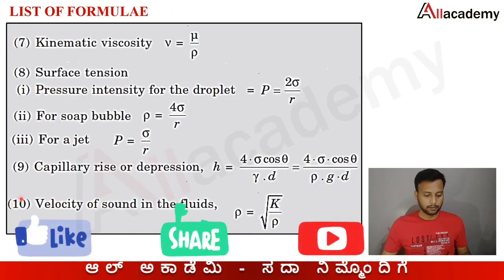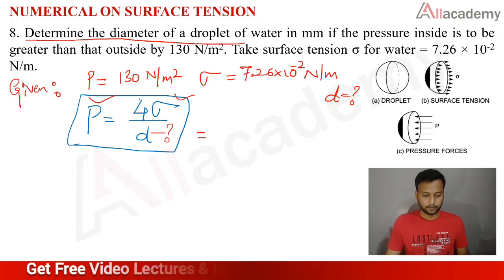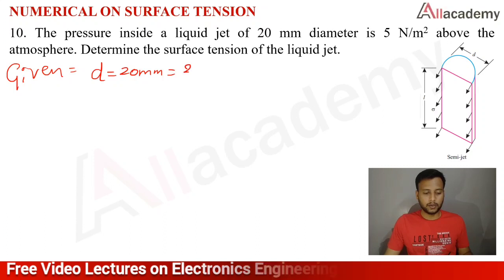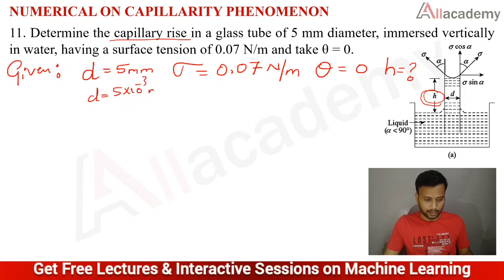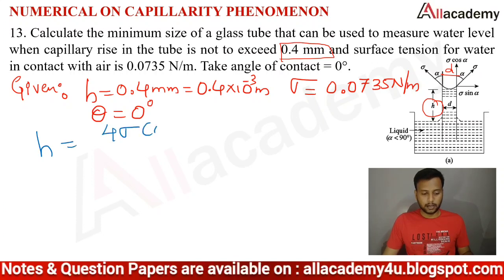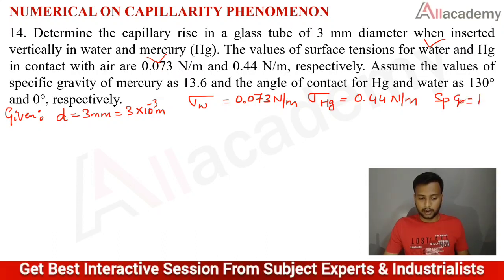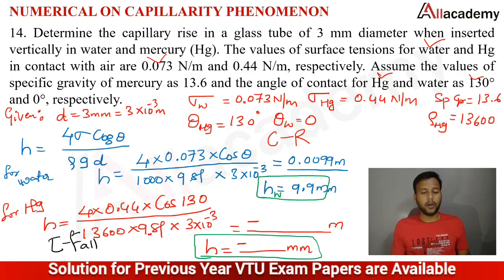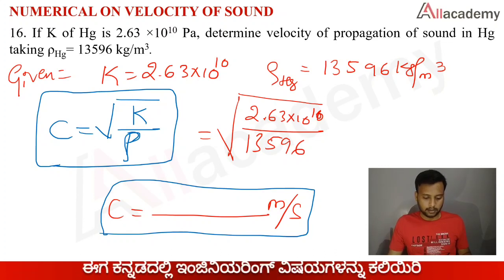Fluid Mechanics Module 1 : Numerical On Surface Tension | Capillarity | Part 5 | VTU FM | 4th Sem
VTU Energy Engineering question Paper
VTU, Quetion Paper Problems On FCC BCC Anilkumar AnilkumarHanchinal Examfever Anilkumarsir Material Science QuestionPaper Kannada All 5 module solution TTTDiagram PhaseDiagram Flam Hardenability
FMNumerical Viscosity Ideal Fluid Real Fluid Surface Tension
VTU Fluid Mechanics Numericals
VTU FM Problems
FM Exam Problems
As Per VTU Syllabus
Fluid Mechanics Problems
Module 1
VTU CBCS FM
FM Numerical
Mechanical FM Class
Civil FM Class
FM Question Paper problems
Fluid Mechanics Question Paper Problems
VTU edusat program
VTU E Shikshan
VTU Previous Year Question Paper Solution
VTU Previous Year Question Paper Problems
VTU Previous Year Question Paper Numericals